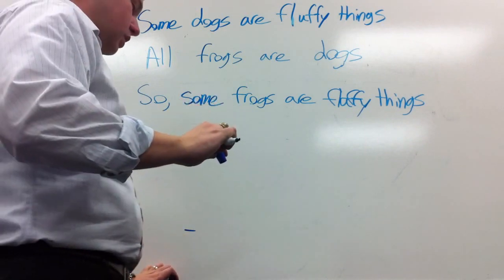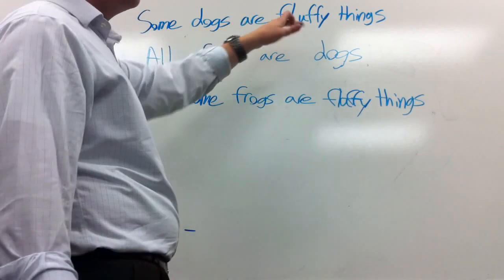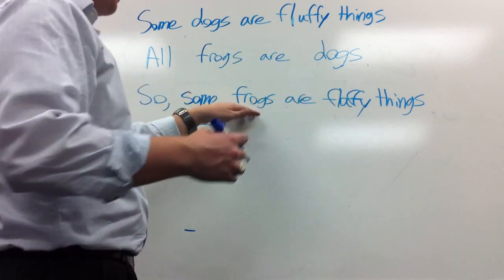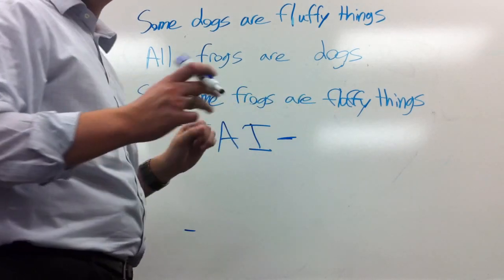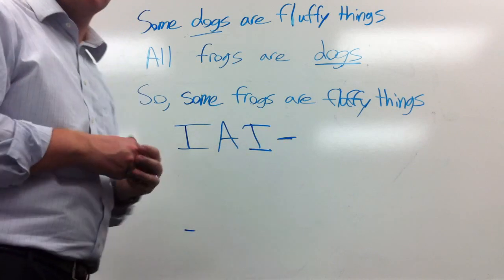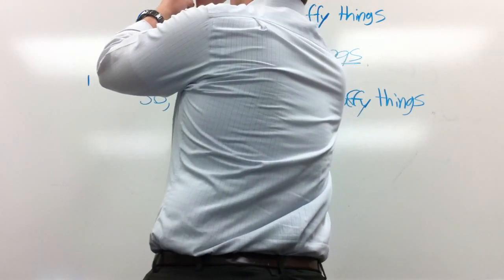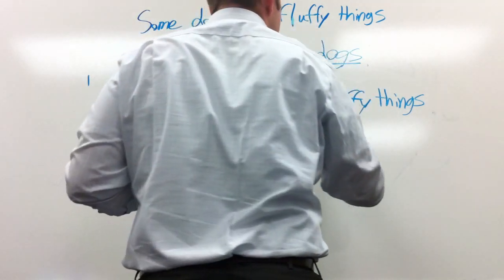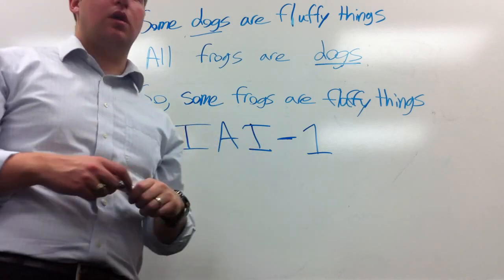Mood and Figure - Power of Logic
This video demonstrates how to determine Mood and Figure for a categorical syllogism.